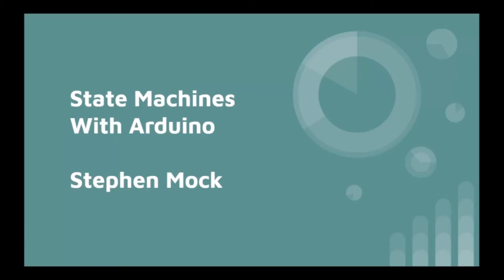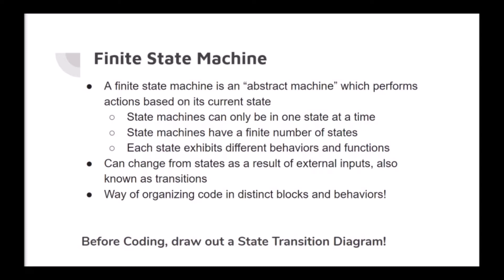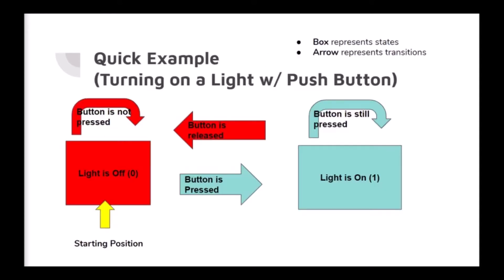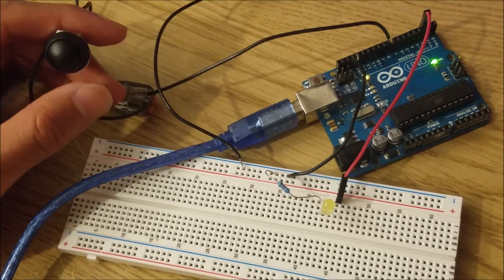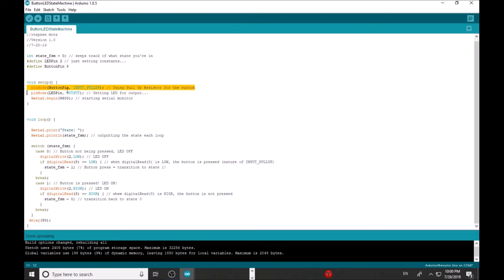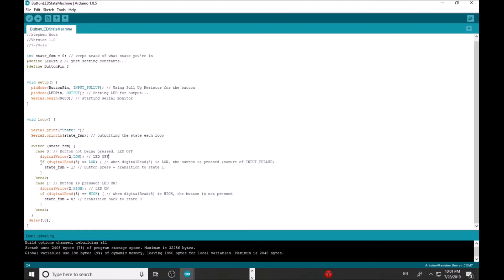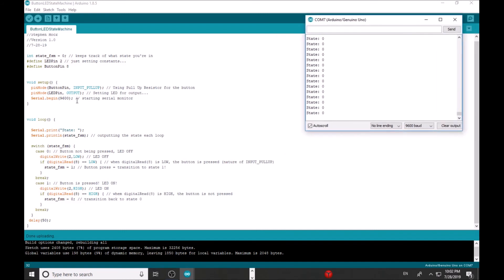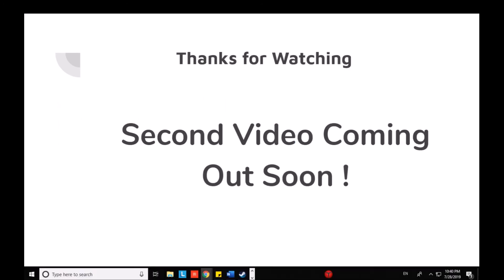Intro to Arduino State Machines (Part 1)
This video goes over what a state machine is, how to draw state transition diagrams, and a basic example using an LED and push button.

This video assumes you already know basic Arduino and coding.

If you have any questions, make sure to ask!